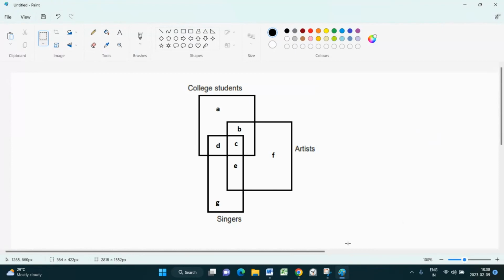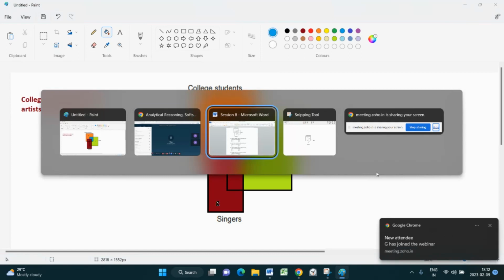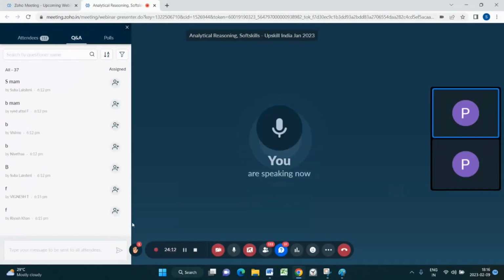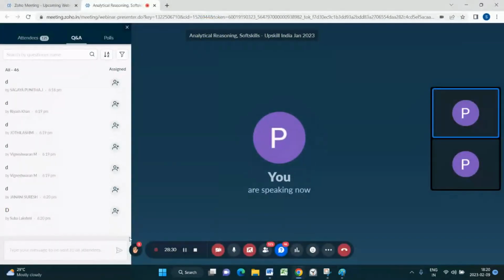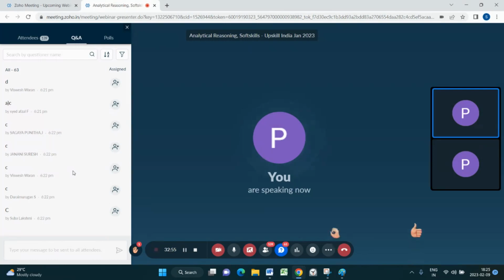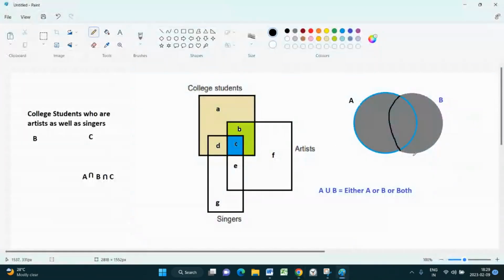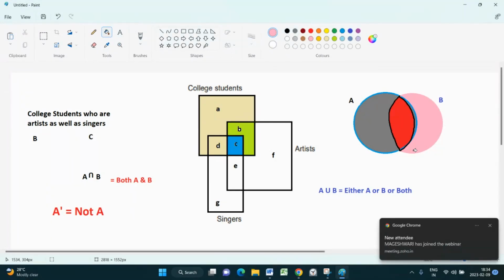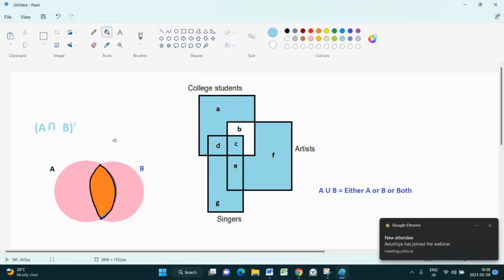Logical Reasoning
Making meaning out of Diagrams